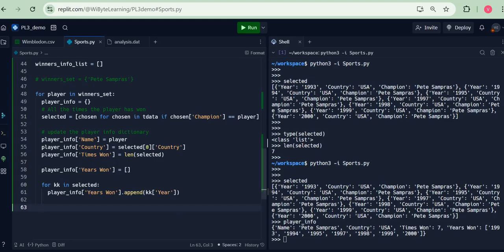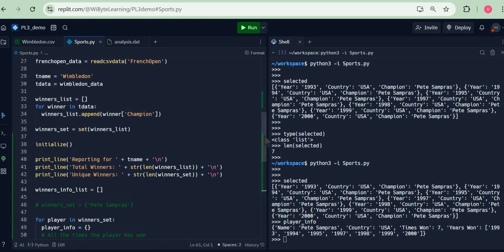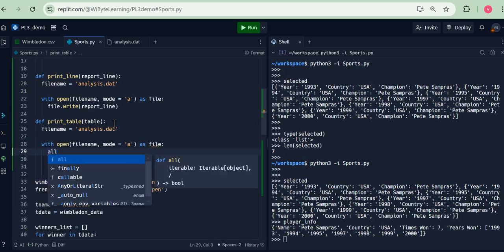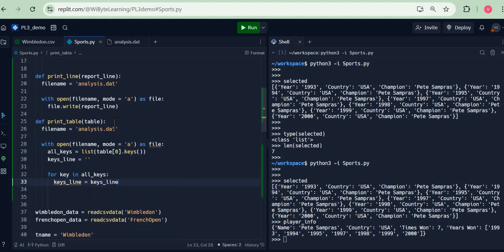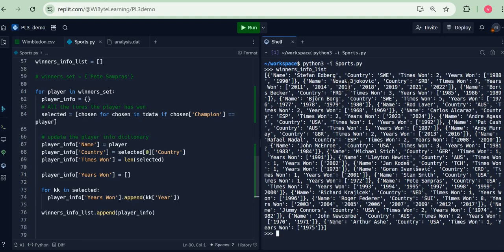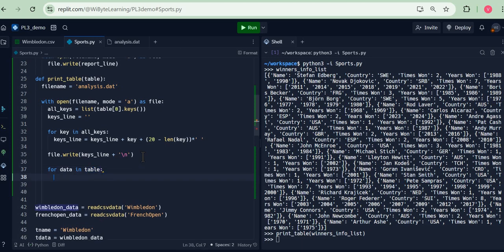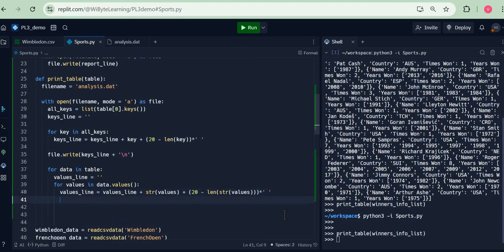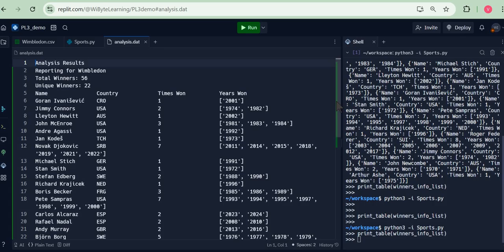10. Sports Heroes: A function to write a table of data into the analysis.dat file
In this video we write a function to write a table of data into the analysis.dat file.